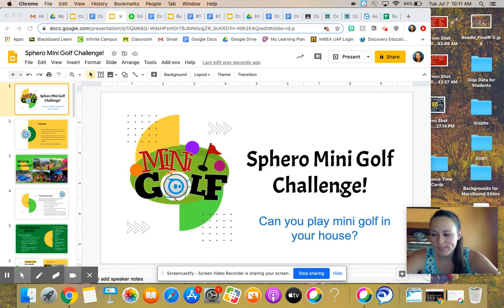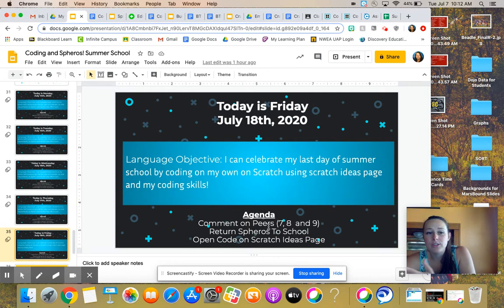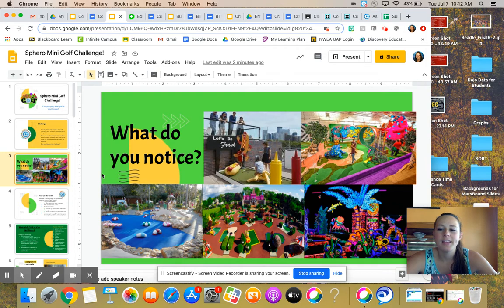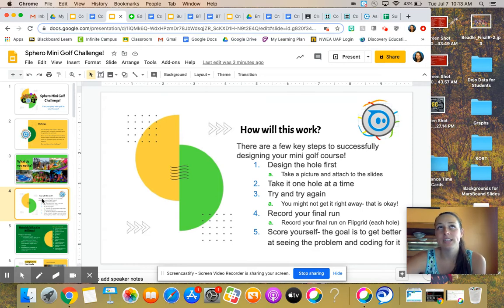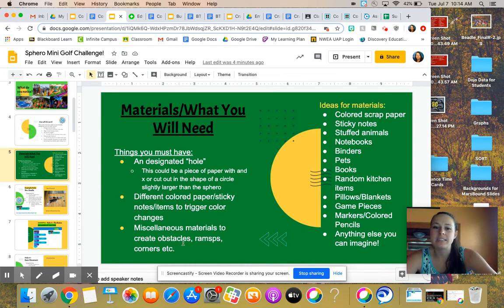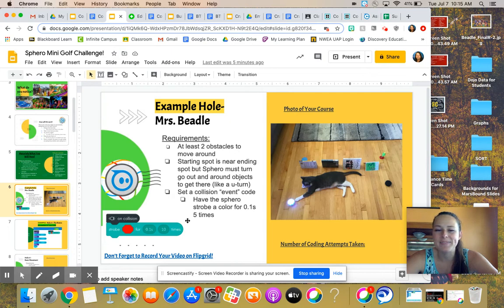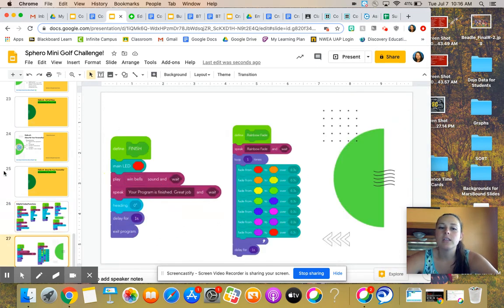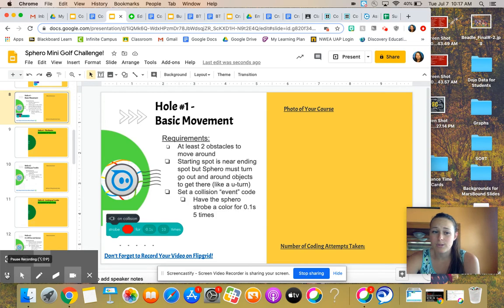Sphero Mini Golf Challenge